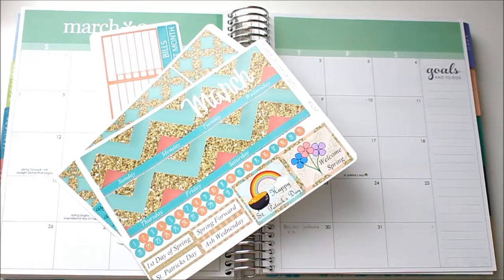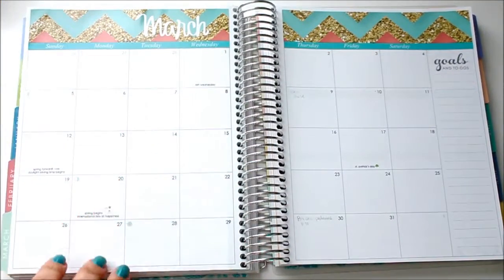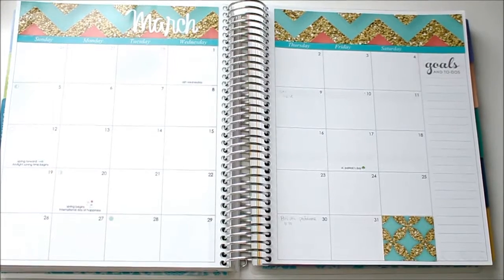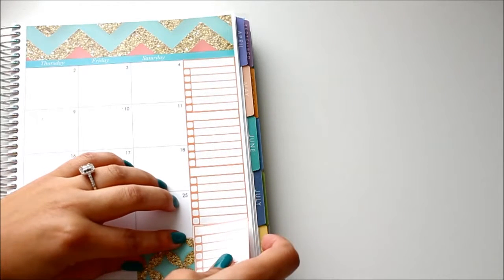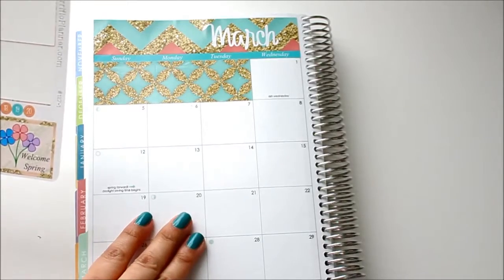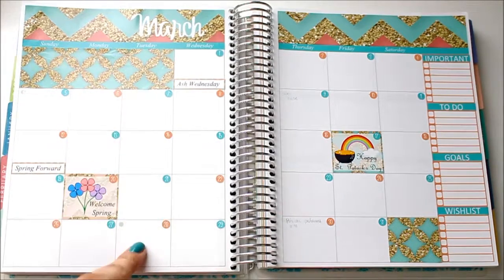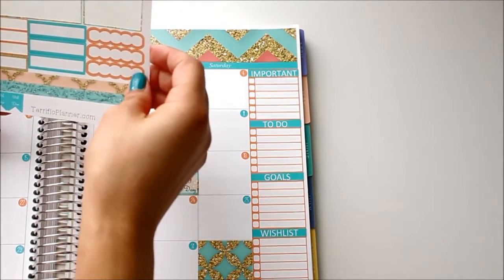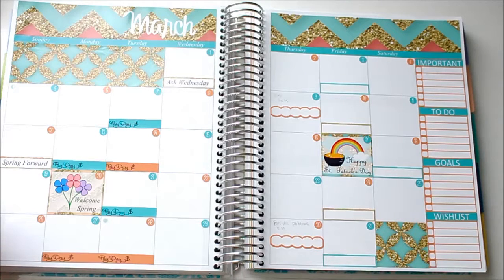PWM In My Erin Condren - March 2017 Spread - Terrific Planner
The planner I am using is a 2017 Erin Condren Life Planner. This is the colorful vertical. Get $10 off your first Erin Condren Purchase Using this referral